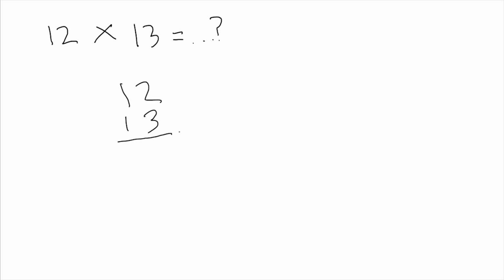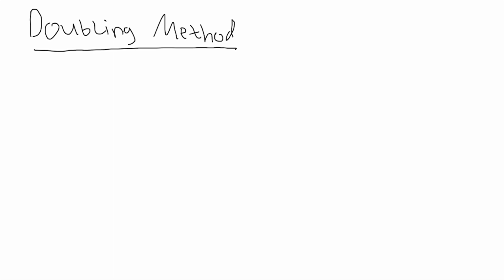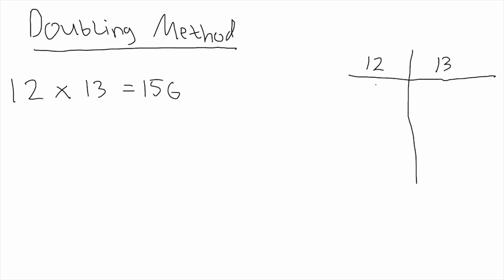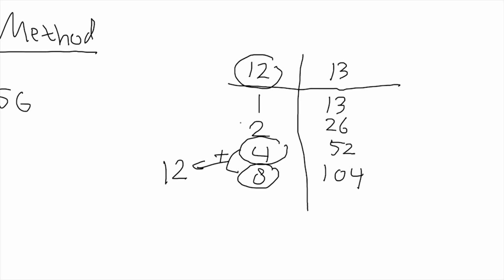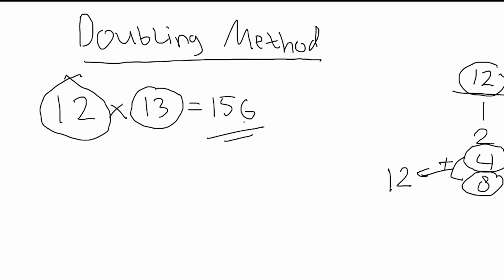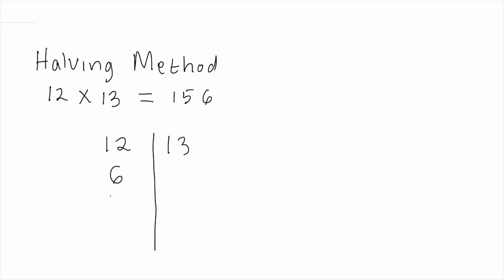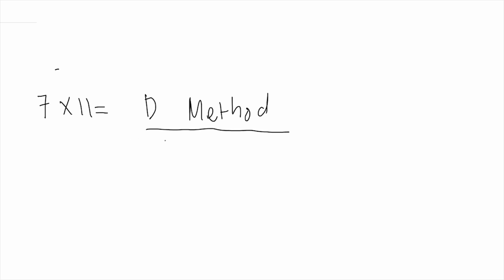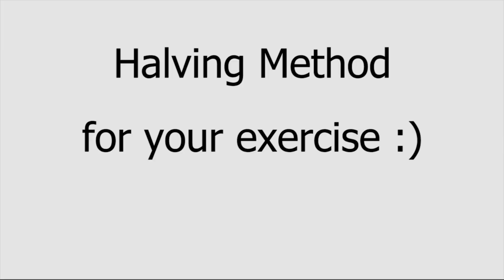Ancient Egypt Multiplication Methods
In this video, I and G will explain how Ancient Egypt People do Math especially in multiplication. We hope this video can be useful for your knowledge! Thank you!

Fathurachim Previatiko Bayu Dirgantara (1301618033) as I
Ricky Septian Gumay (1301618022) as G

Source :
Dali S. Naga - Berhitung dan Sejarah Pengembangannya (Book)